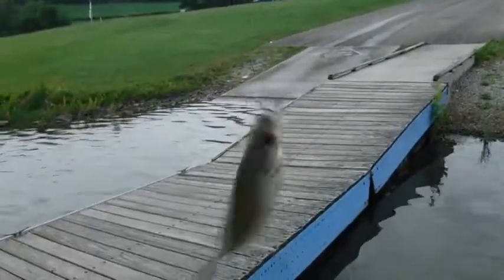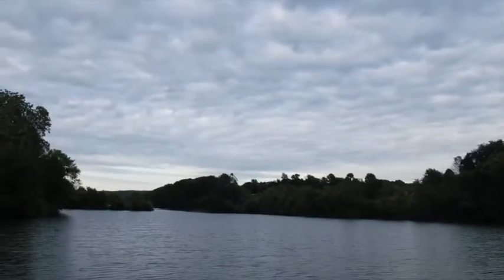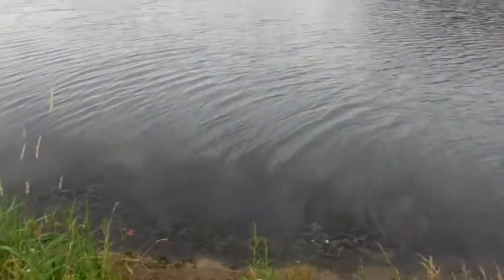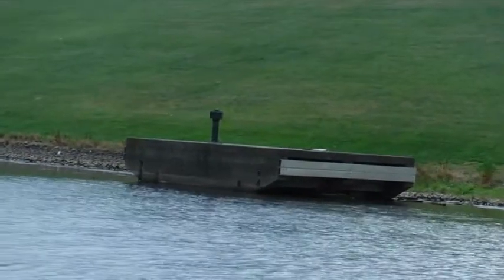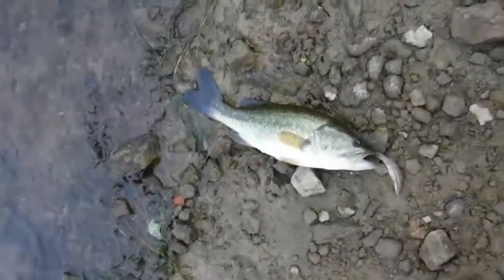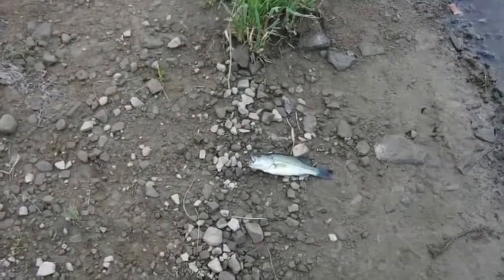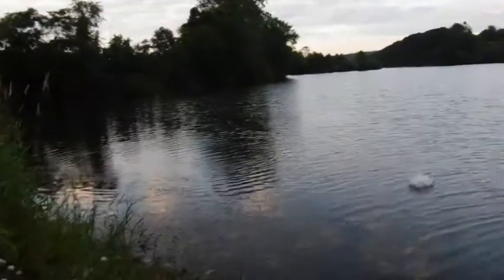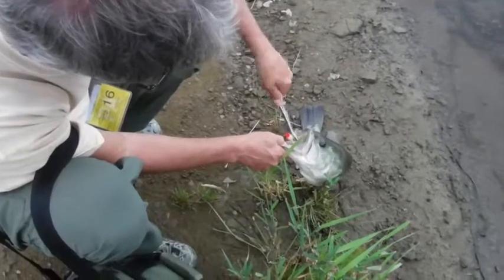Captain Crackers fishing show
bass  fishing in pa.